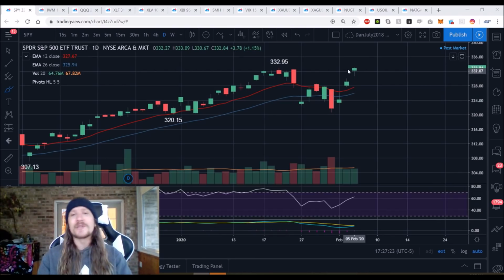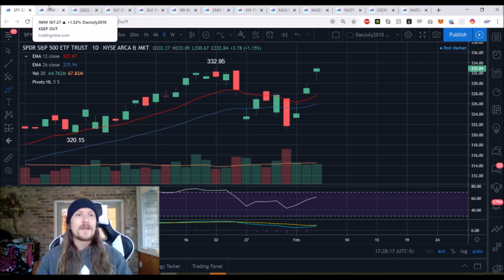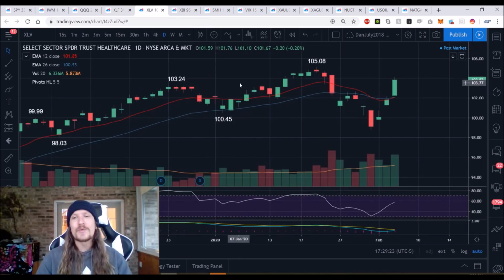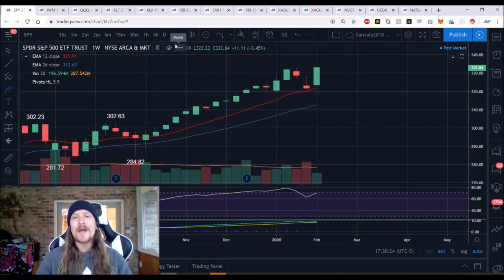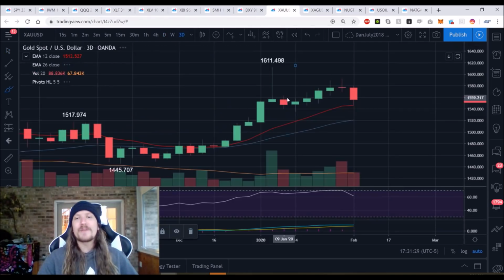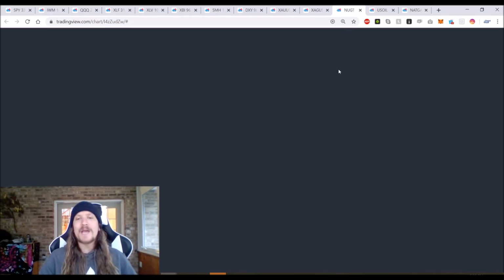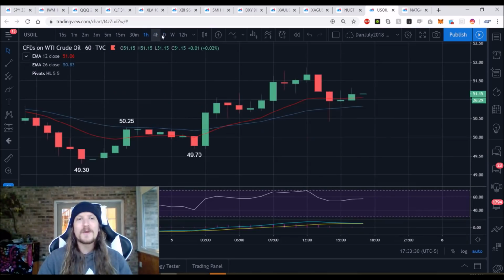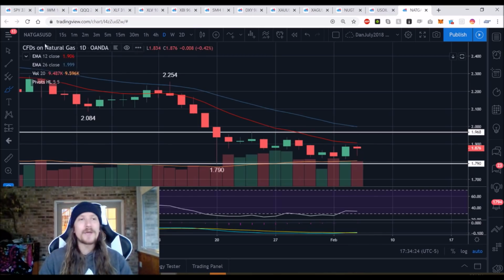S&P500 SPY QQQ XLF VIX Oil Gold Silver Technical Analysis Chart 2/5/2020 by ChartGuys.com